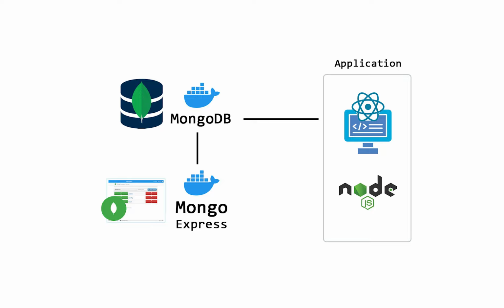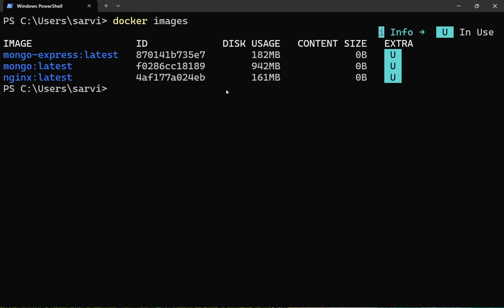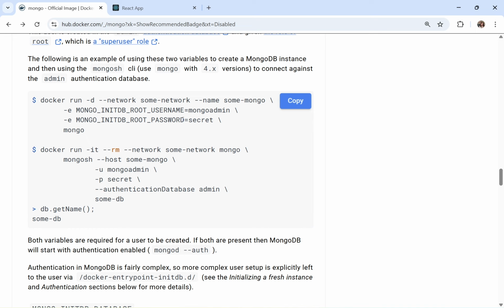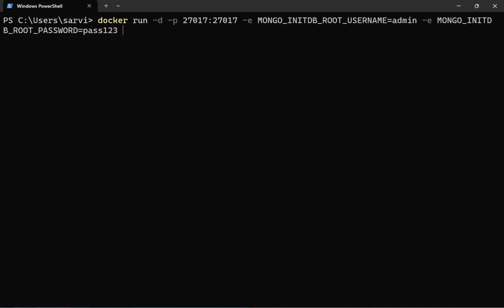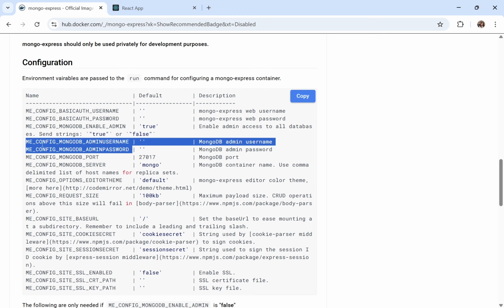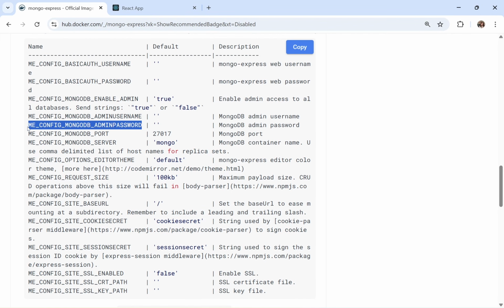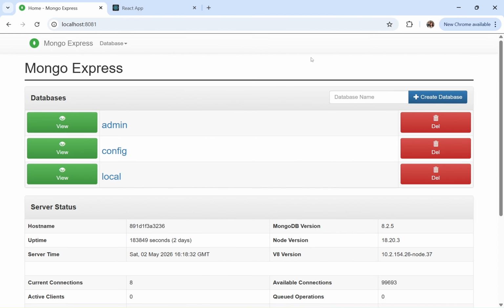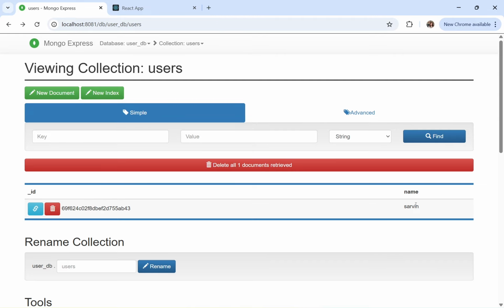Docker + MongoDB Tutorial | Connect Containers with Docker Network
What happens when multiple Docker containers need to communicate with each other?

In this practical Docker tutorial, you'll learn how to connect MongoDB, Mongo Express, Node.js, and React using a Docker network.

We'll start by creating MongoDB and Mongo Express containers, connect them through a custom Docker network, and then use Mongo Express to manage the database through a simple web interface.

After that, we'll connect a real Node.js backend and React frontend to the MongoDB container and perform actual operations such as creating, reading, and deleting users.

🚀 In this video, you'll learn:

• How Docker networking works
• How containers communicate with each other
• How to run MongoDB inside Docker
• How to run Mongo Express with Docker
• How to create and use a Docker network
• How to connect Mongo Express to MongoDB
• How to connect Node.js to MongoDB running in Docker
• How Docker is used in a real development workflow

This is a completely hands-on lesson designed to help you understand how Docker containers work together in a real application.

⏱️ Timestamps

00:00 Intro
01:52 Pulling MongoDB & Mongo Express
04:06 Docker Network
05:01 Creating MongoDB Container
09:33 Creating Mongo Express Container
15:16 Using Docker in the Development Process

This lesson is part of my complete Docker course. Continue with the playlist above to learn Docker step by step through practical examples and real-world projects.